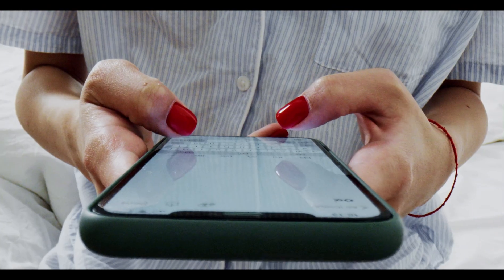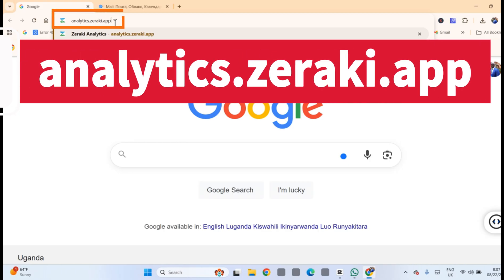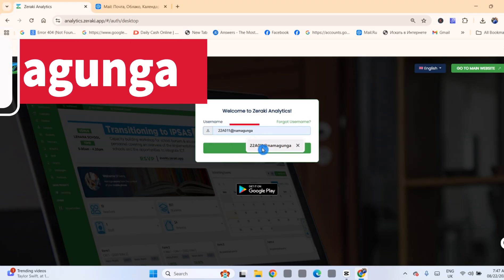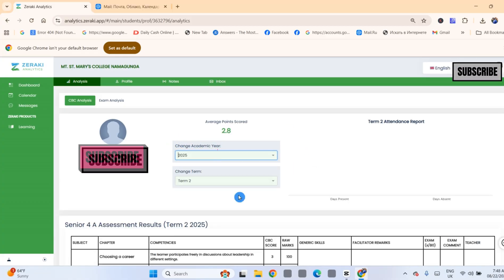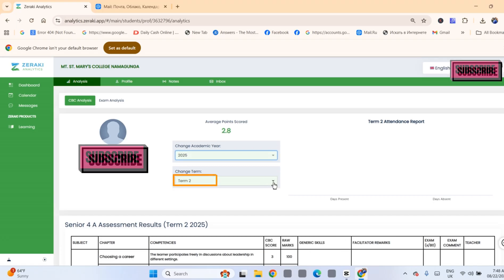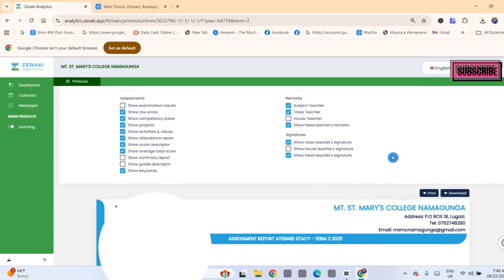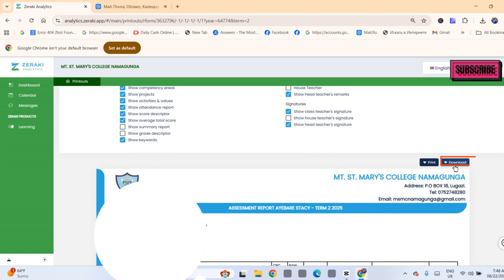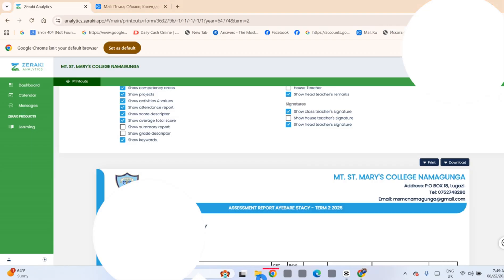How to Download a Report from Zeraki Analytics | Step-by-Step Tutorial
I’ll show you how to download a report from Zeraki Analytics quickly and easily.

Whether you’re using a smartphone, laptop, or desktop, this guide will help you log in, view your academic performance, and save your Zeraki report for offline use or sharing.

👉 What you’ll learn in this video:

How to Open Zeraki Analytics in Your Browser (Google Chrome Recommended)
How to log in with your admission number (e.g., 22a011@namagunga).
How to select your academic year (e.g., 2025) and term (e.g., Term 2).
How to view your report directly in Zeraki.
How to download and save your report to your device for easy sharing via WhatsApp, email, or offline viewing.

Once downloaded, your report will be available in your Downloads folder—making it simple to access anytime without logging back into Zeraki.